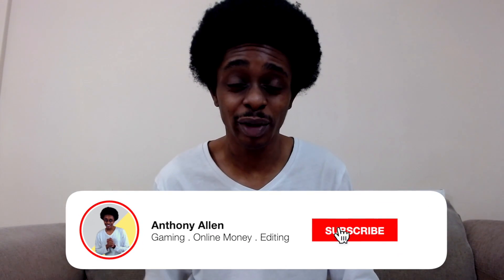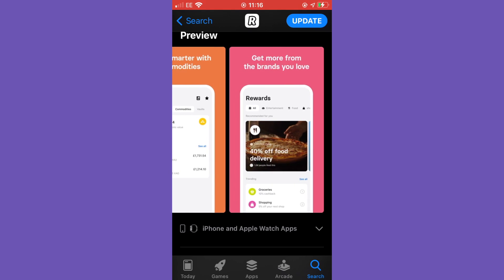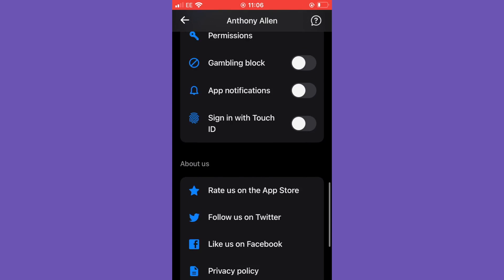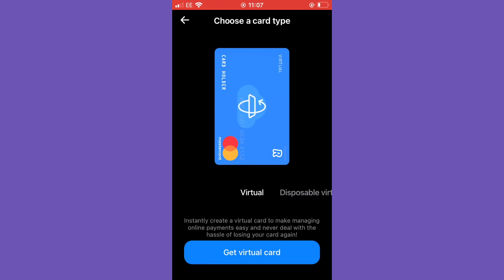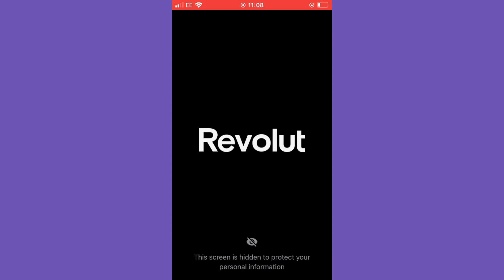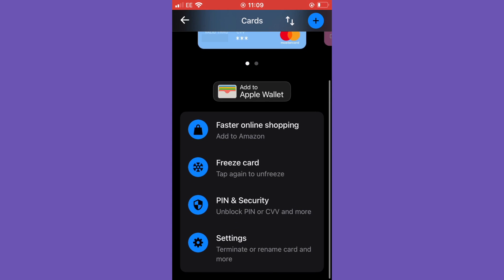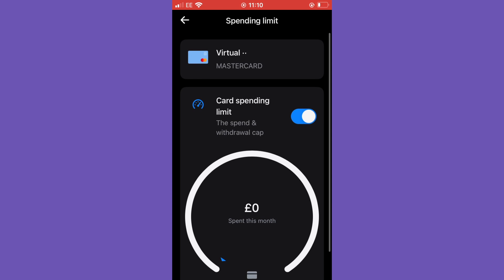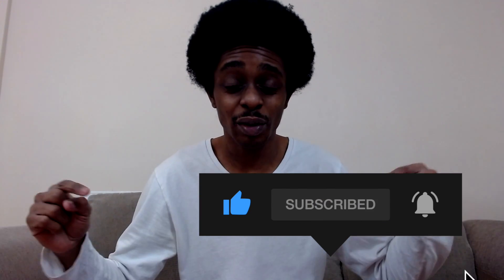How To Set Up Free Virtual Debit Card In Minutes (Available Worldwide)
Want a free virtual card full with card number expiry date and more for online purchases and subscriptions

Maybe you want to make a purchase on amazon or maybe you want to start a subscription with netflix or disney plus with this virtual debit card you will have full control over payments enabling you to set limits for budgeting and more.

The service we are using for creating virtual debit cards in this video is called revolut.